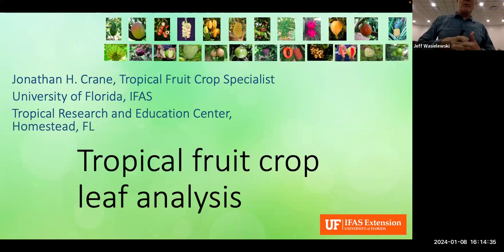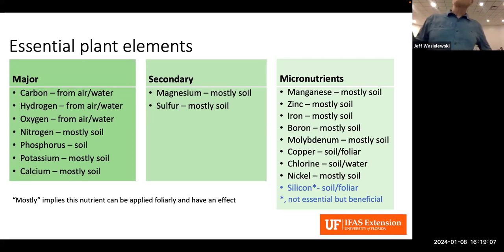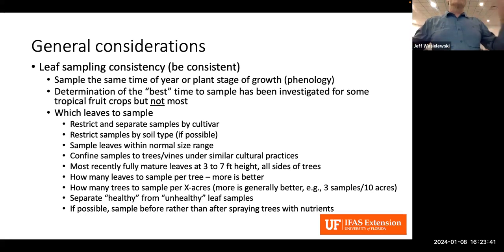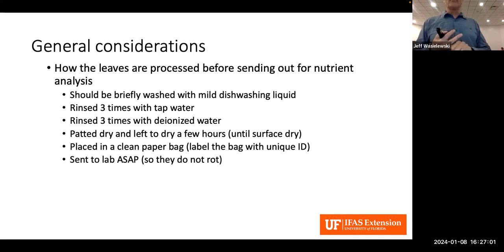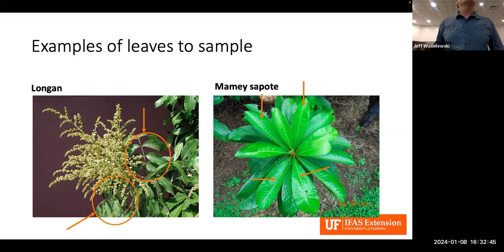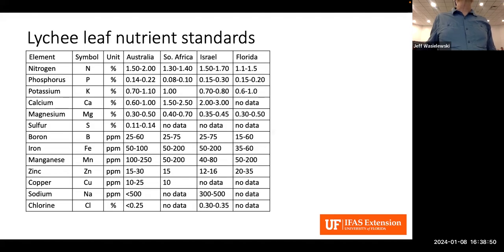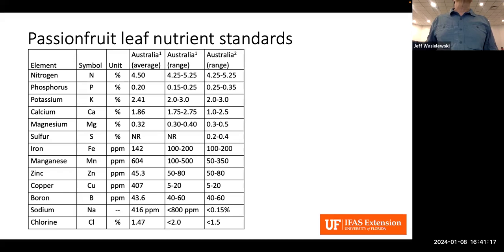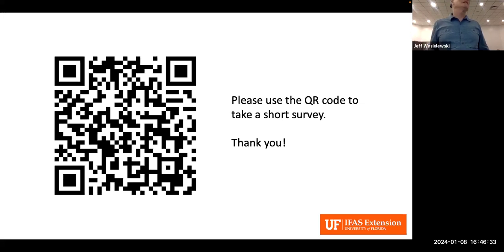Leaf Nutrient Analysis for Tropical Fruit in South Florida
Dr. Jonathan Crane is the Tropical Fruit Specialist for UF/IFAS based out of the Tropical Research Education Center in Homestead, FL. His lecture describes techniques used to collect data for nutrient leaf analysis for tropical fruit trees.